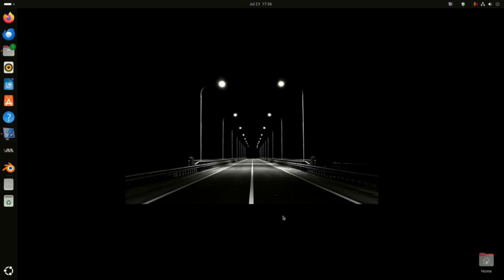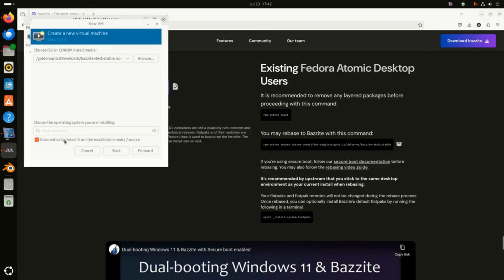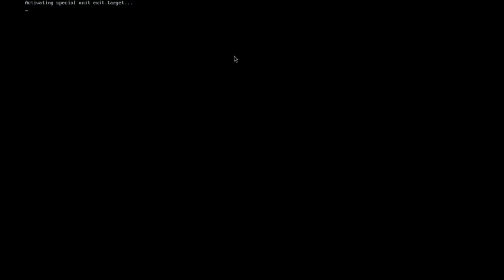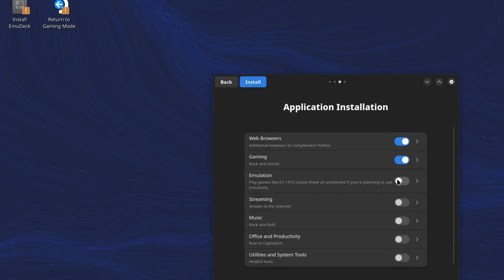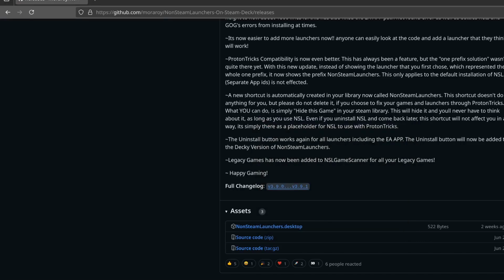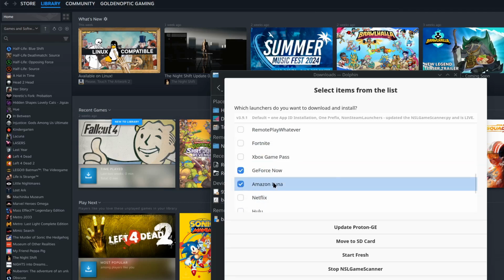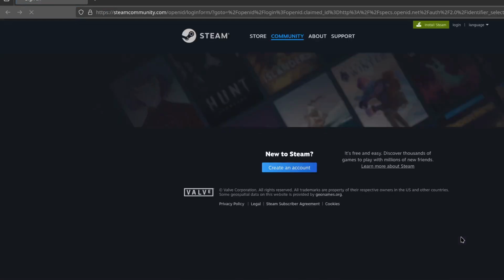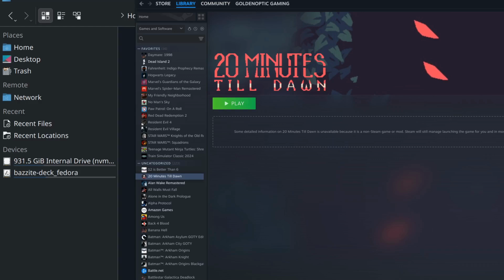Easy Bazzite and NonSteamLaunchers install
0:00 Download Bazzite OS
5:23 Install Bazzite in VM
10:15 Initial Setup
17:40 NonSteamLaunchers Install
28:30 Launchers in GameScope
29:24 NonSteamLaunchers in Library
33:30 Install Game
34:50 Dead Island 2 Launch Options
35:27 Easy Launch from Steam